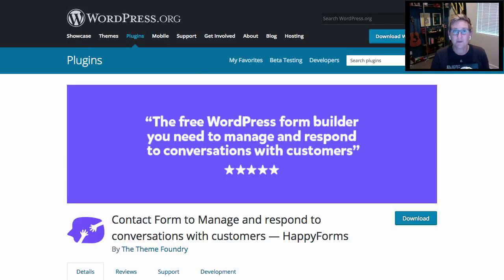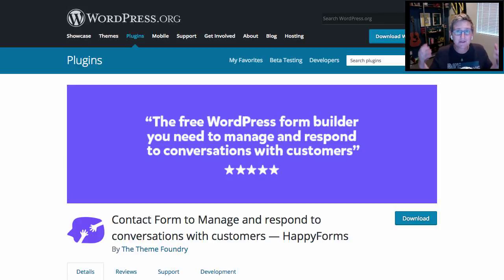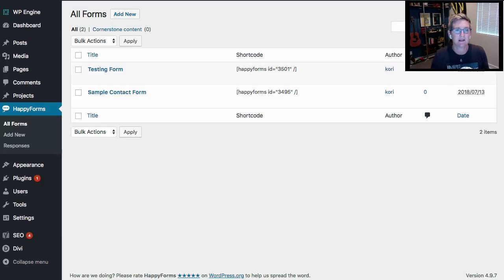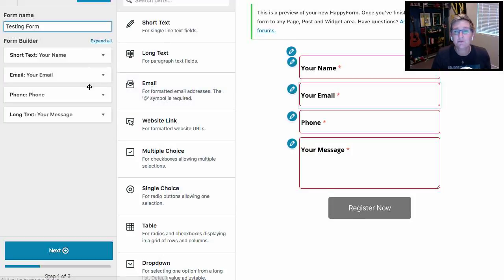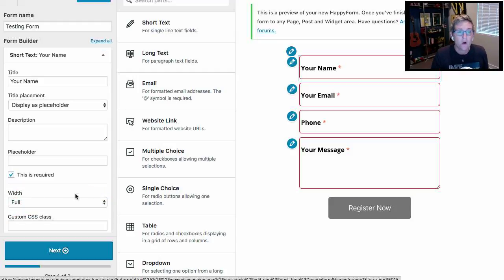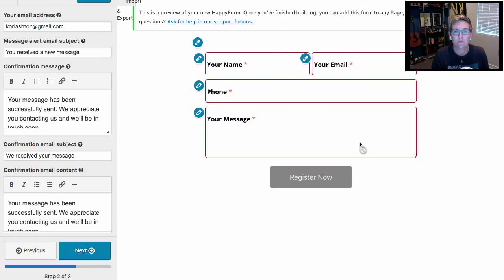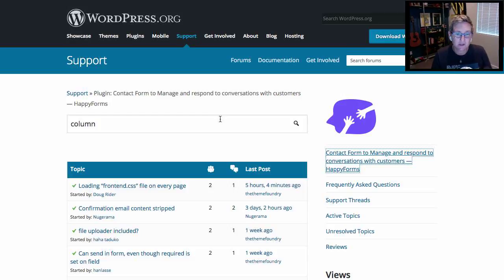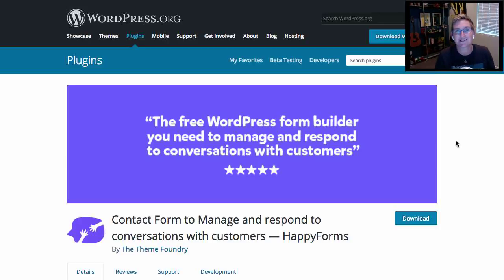How to Make Columns in HappyForms - WordPress Form Builder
shows you the simple way to make columns in your HappyForms for your WordPress website. No CSS needed. Super easy!